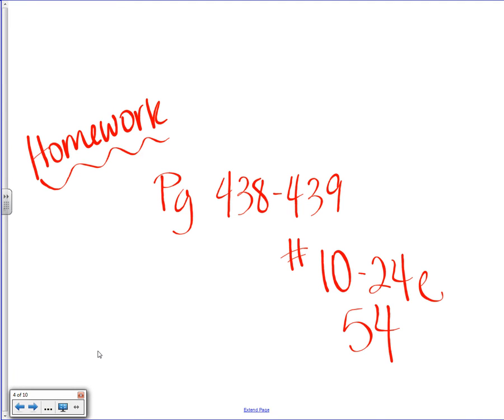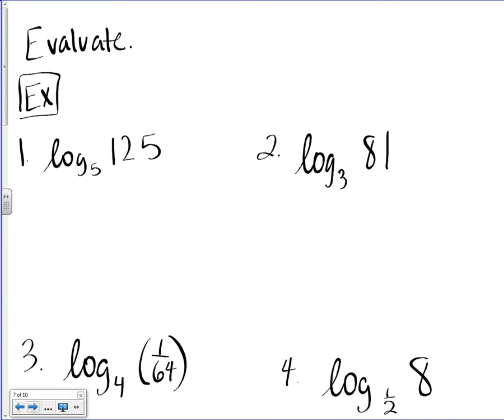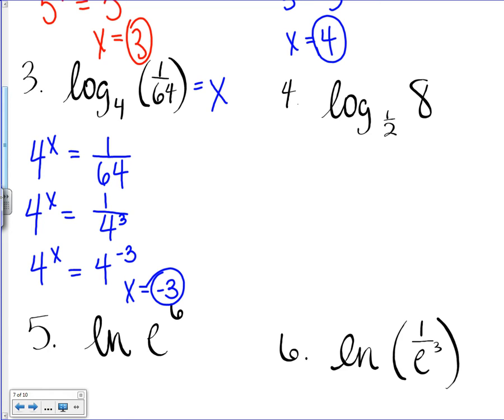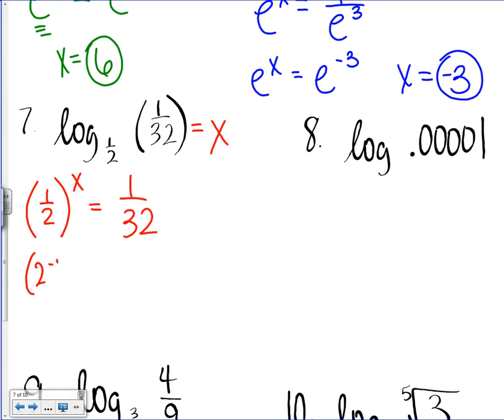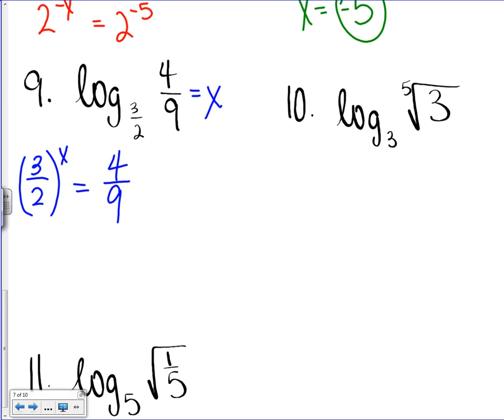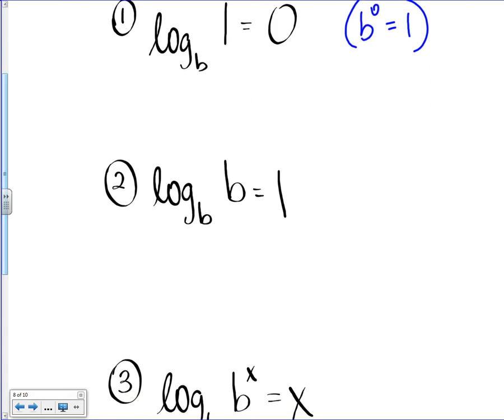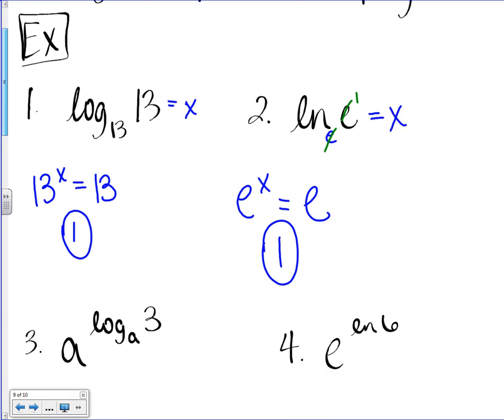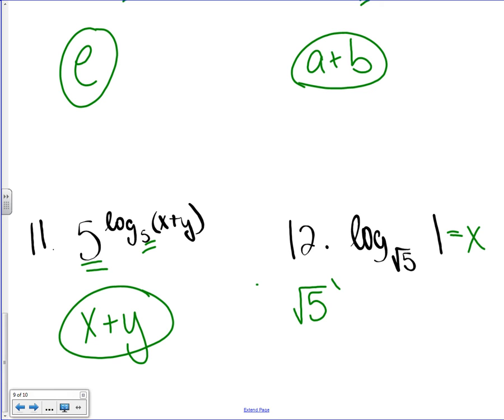College Algebra Tues Nov 29